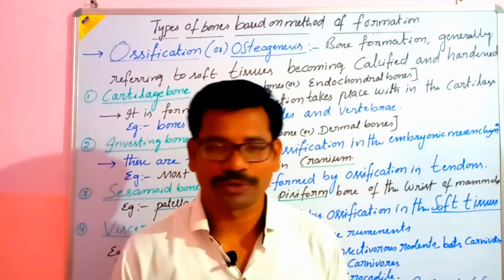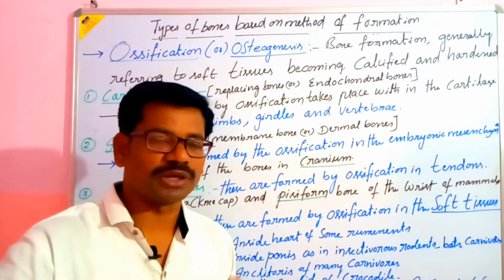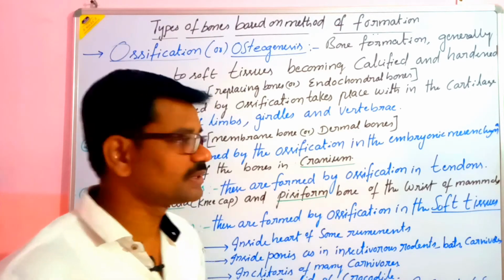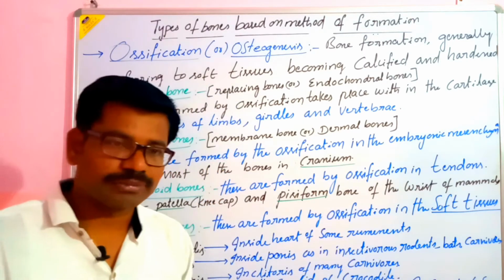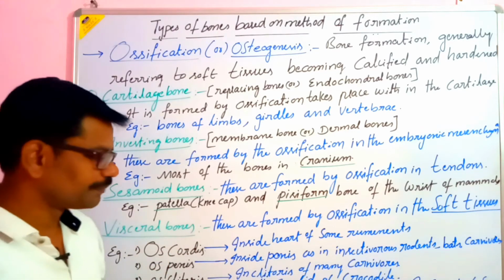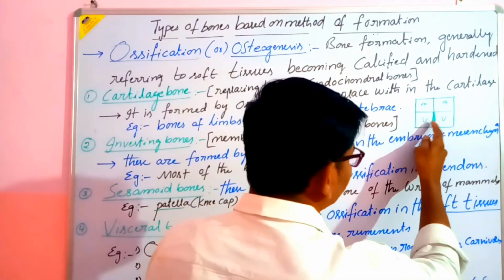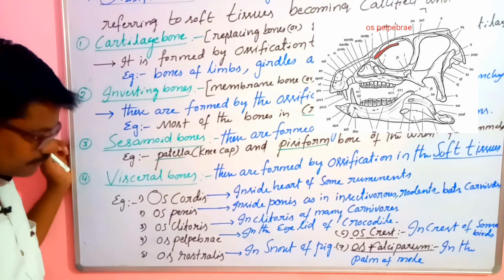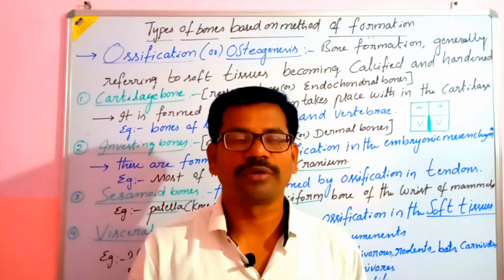Zoology inter,NEET,AIIMS, types of bones based on method of formation